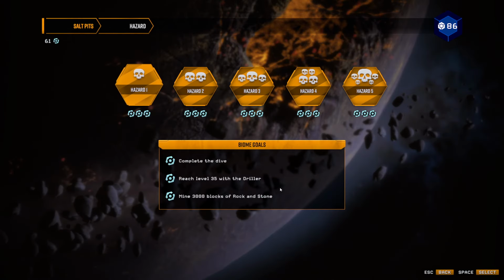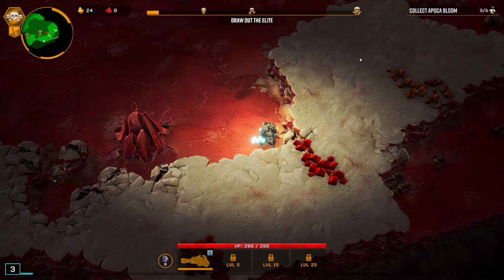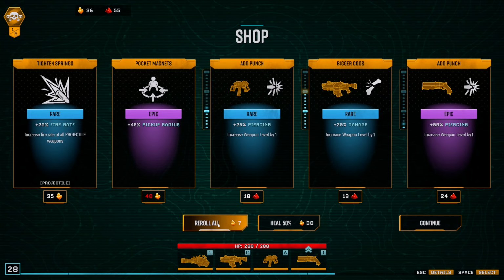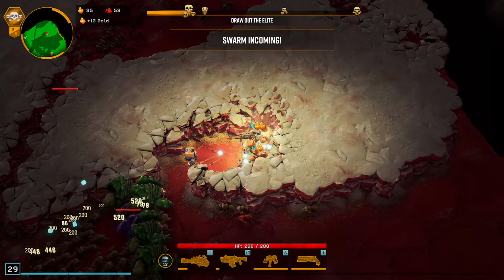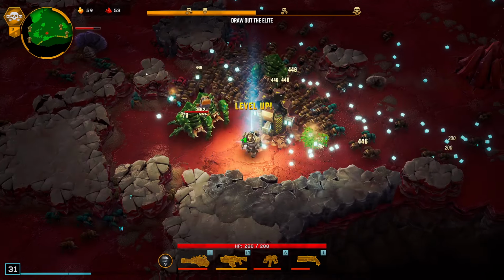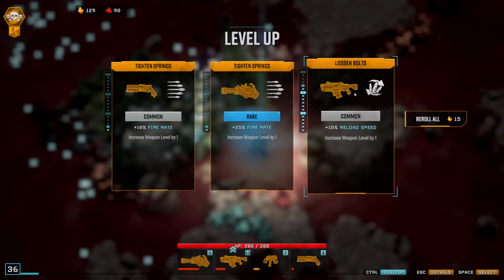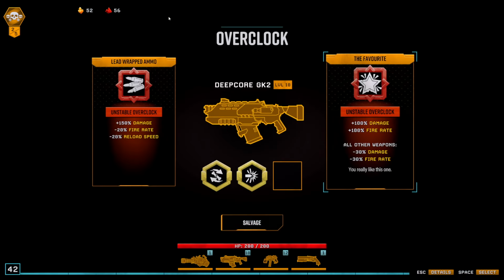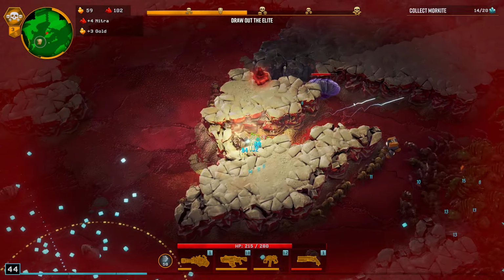CONFUSINGLY STRONG Deepcore Gunner | Deep Rock Galactic: Survivor